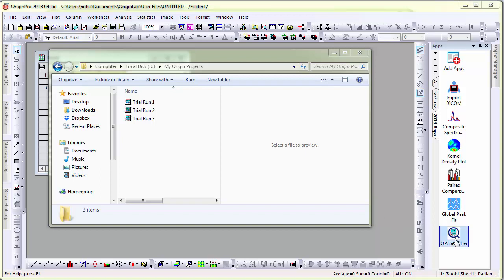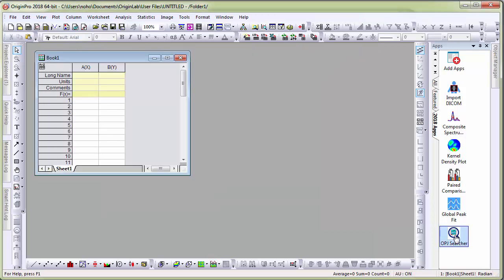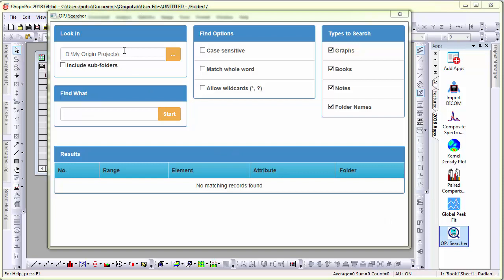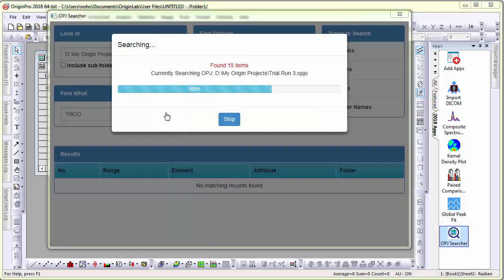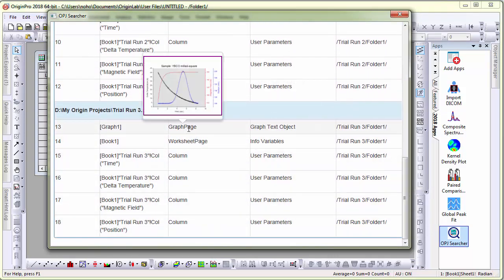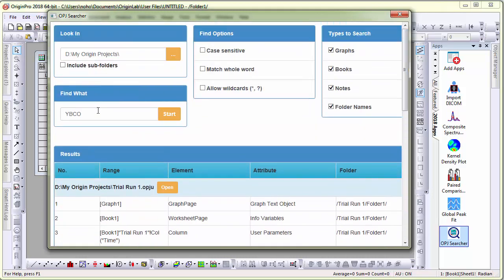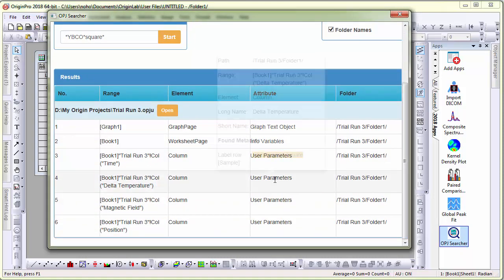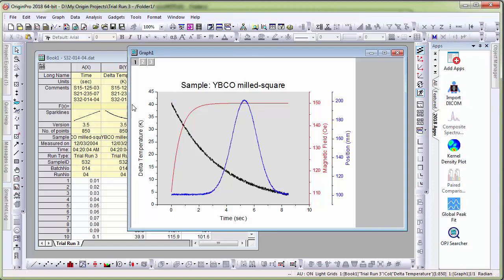OPJ Searcher App for Origin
Use this App to search Origin projects for a particular string. Wildcard and case sensitive search is also supported. The App can also search all sub-folders recursively